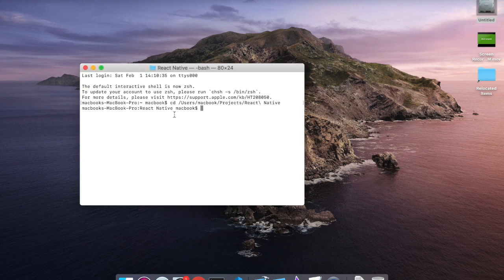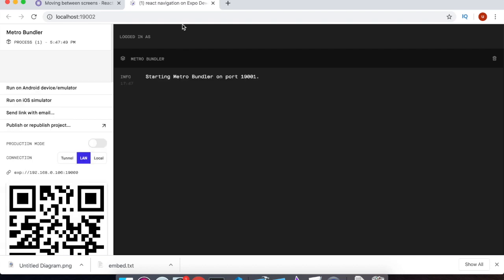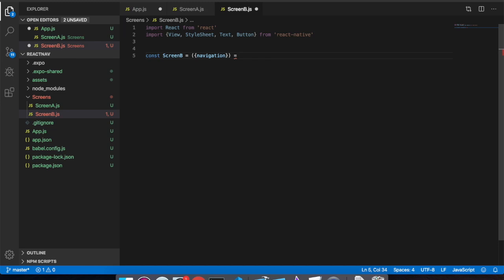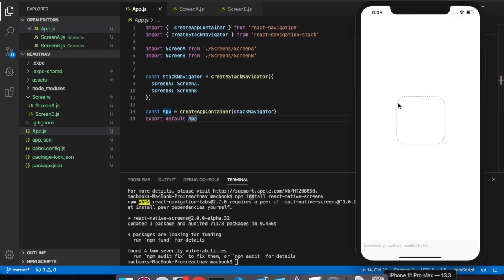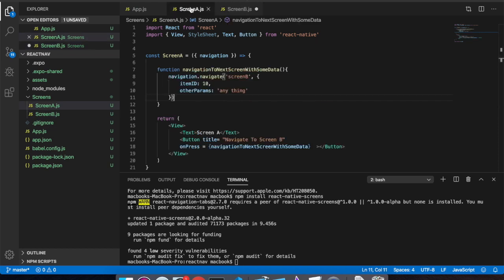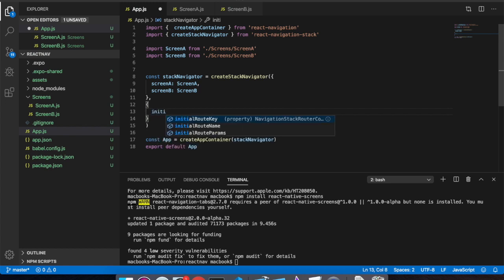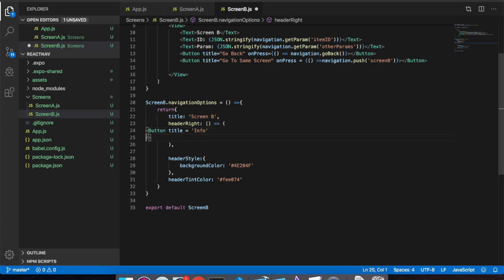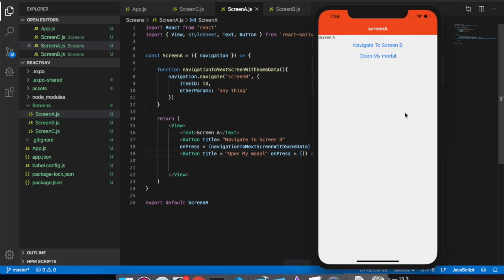React Native | React Navigation | How to navigate from one screen to another - 2020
In this brand new session of React Native Tutorials 2020 i will tell you how to integrate React Navigation Library in to your React Native Project.

Topics to be Covered:
- Create Stack Navigator
- Navigate From one Screen to another
- Pass Data between the screens
- Customise Navigation Bar
- Add Navigation Bar item

Dependencies:
- npm install react-navigation
- npx expo-cli install react-native-gesture-handler react-native-reanimated react-navigation-stack
- npm install --save react-navigation-stack react-navigation-tabs
- npm i react-native-safe-area-view react-native-safe-area-context &&
react-native link react-native-safe-area-context
- npm i @react-native-community/masked-view
- npm i react-native-screens